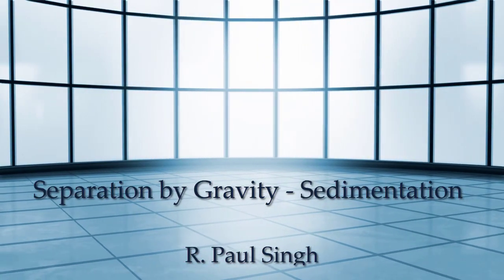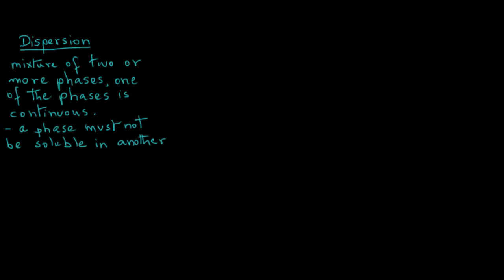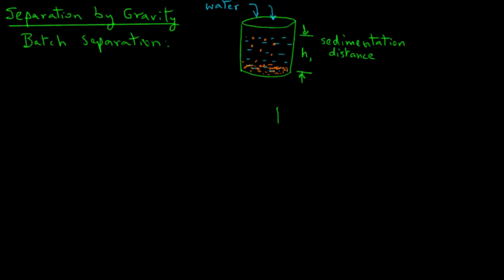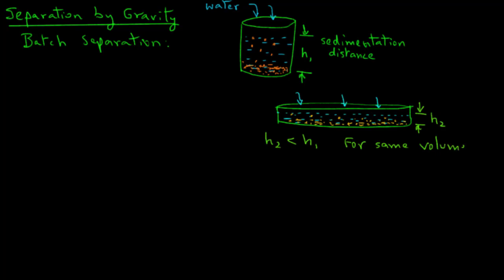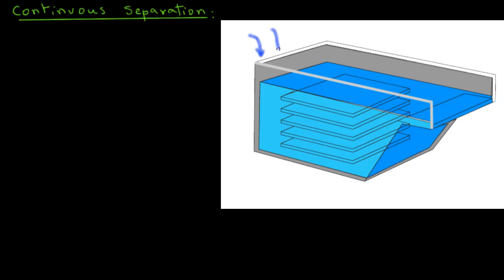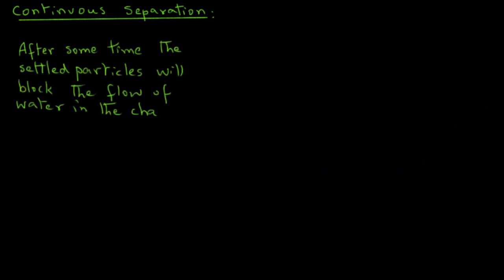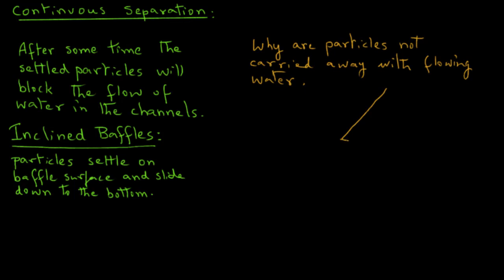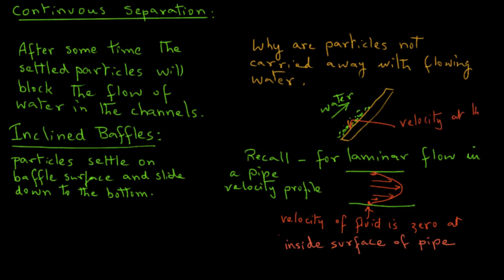Separation by Gravity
Separation process, batch and continuous, as influenced by gravity.

Reference: Dairy Handbook, Tetra Pak Processing Systems AB, Malmo, Sweden